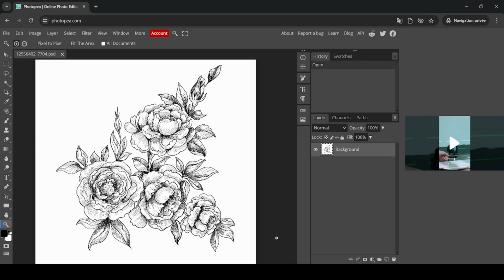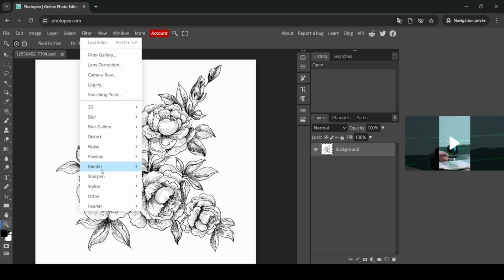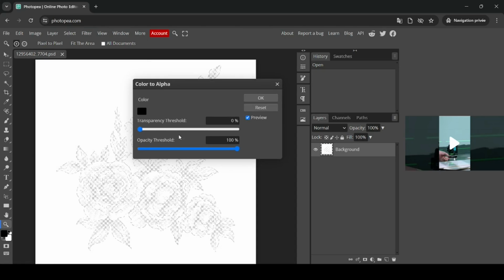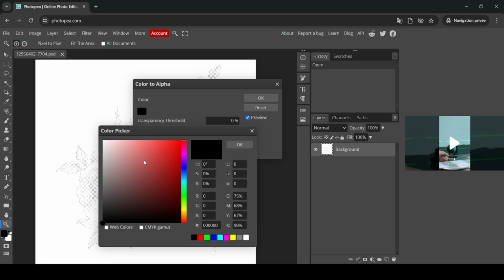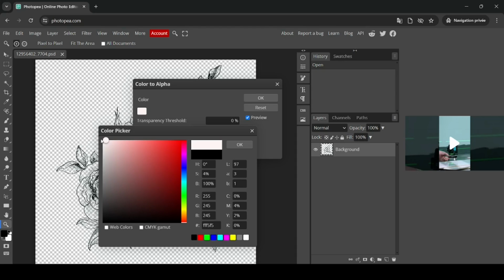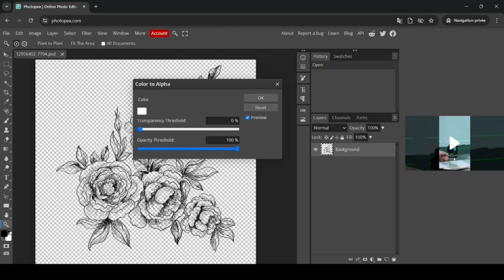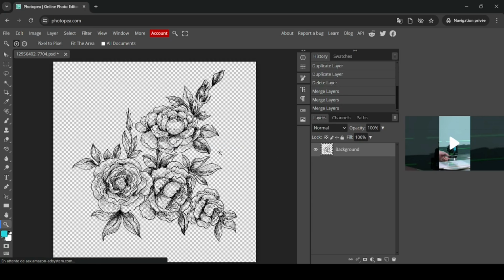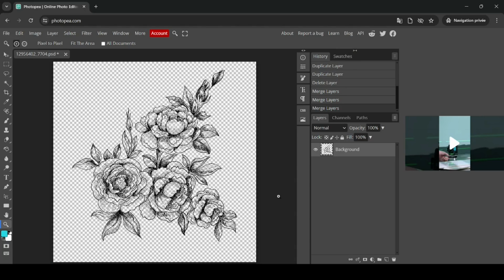Remove White Background From Graphics in Photopea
Hi, today in this Photopea tutorial, we are going to Remove White Background From Graphics in Photopea.